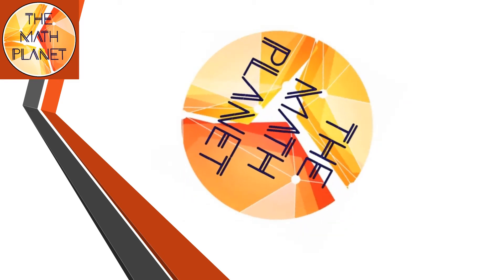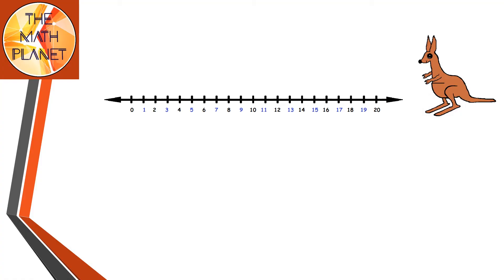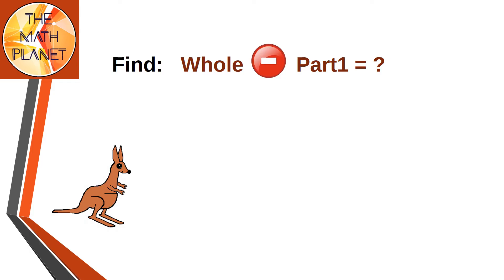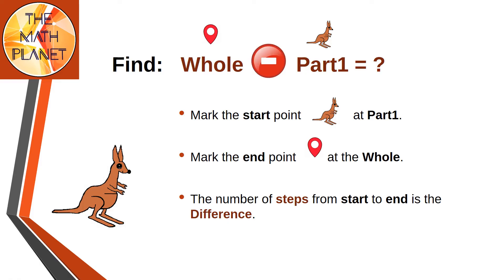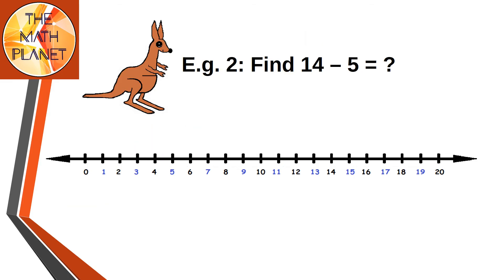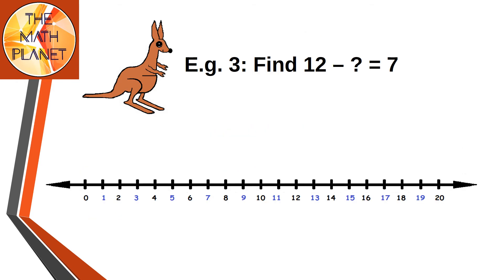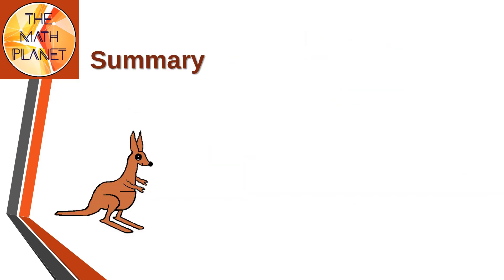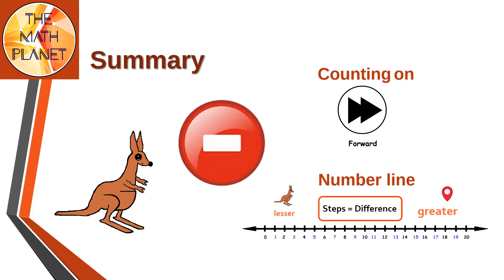Count On to Subtract on a Number Line | Grade 1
Meet Jojo on THE MATH PLANET!

Jojo explains one of the strategies for Subtraction Facts to 20.
This video illustrates how to count on to subtract using a number line.
It also compares counting on versus counting back on a number line.